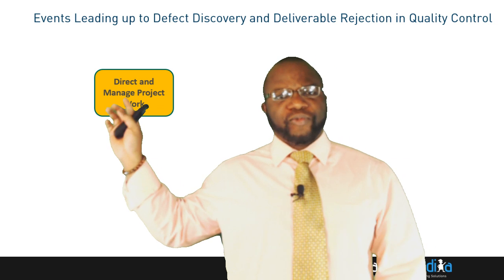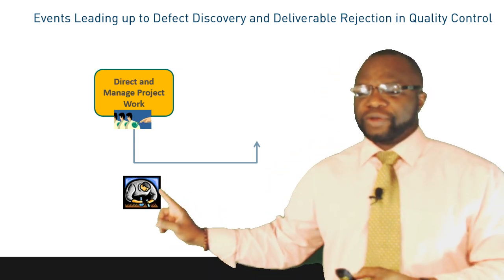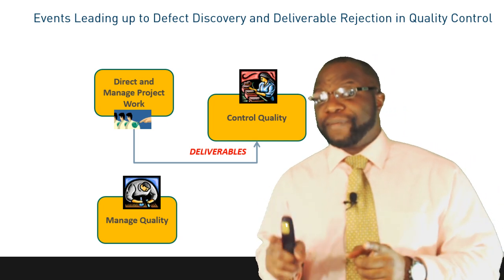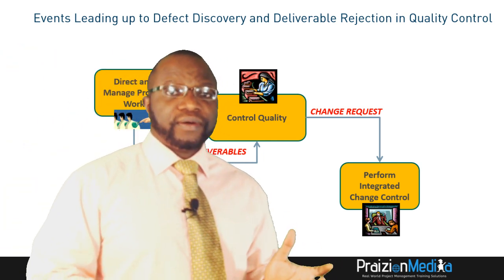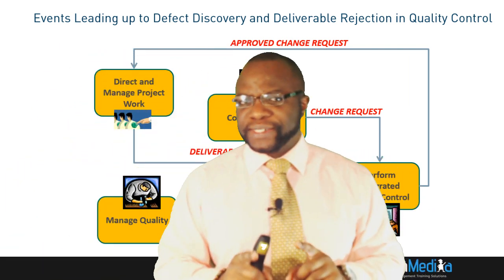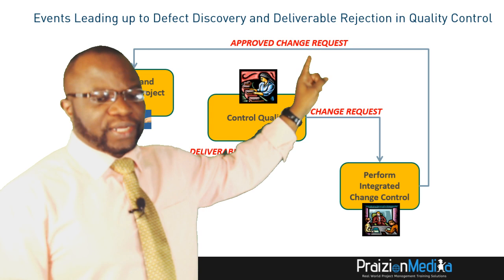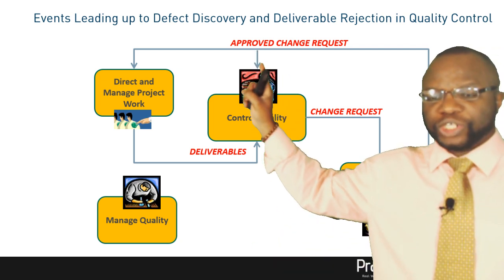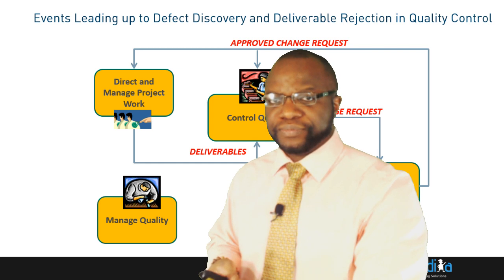Phill's PMBOK Guide PMP Exam Quality Hack #1 (Save Time!)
2020 Q1-2